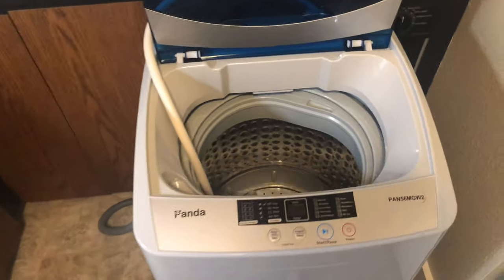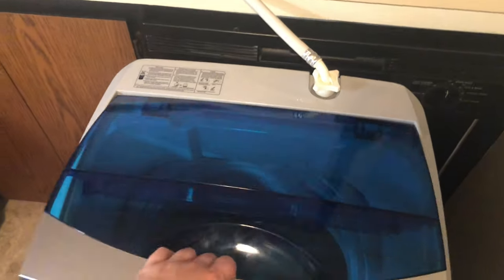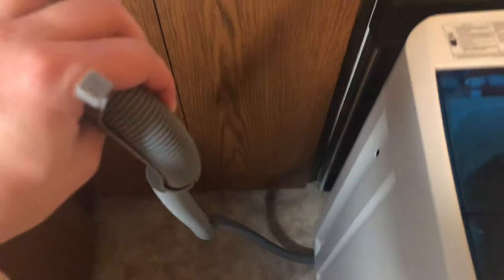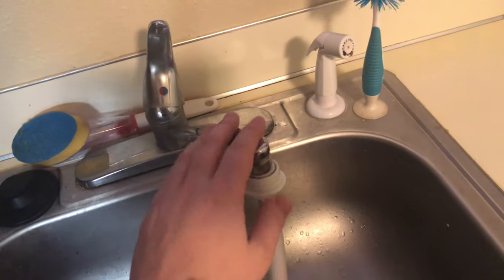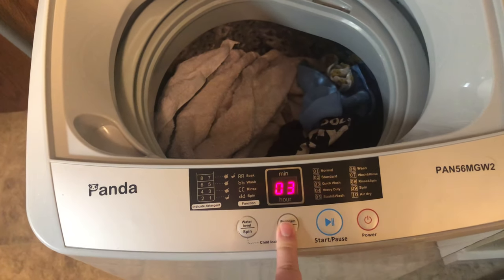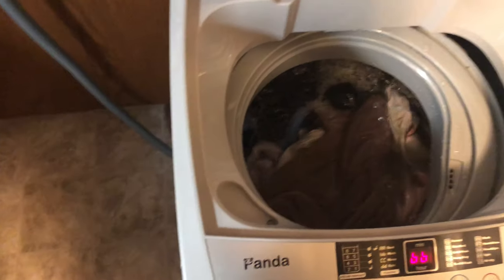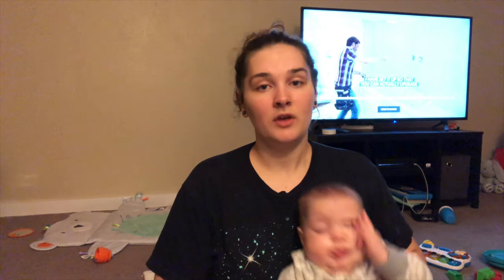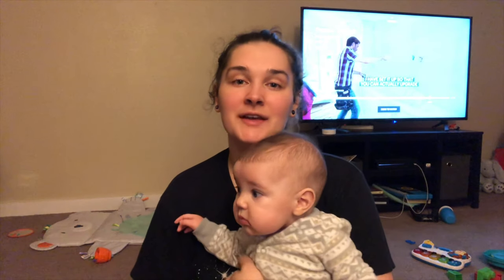Panda PAN56MGW2 | Review/How to use it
On Amazon